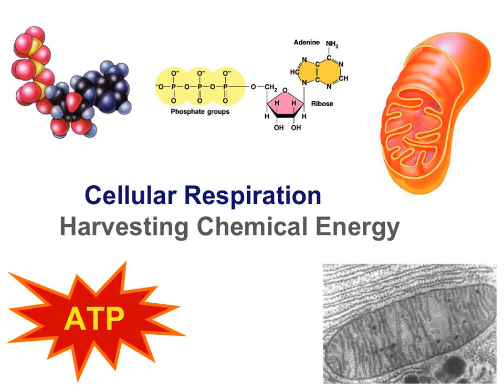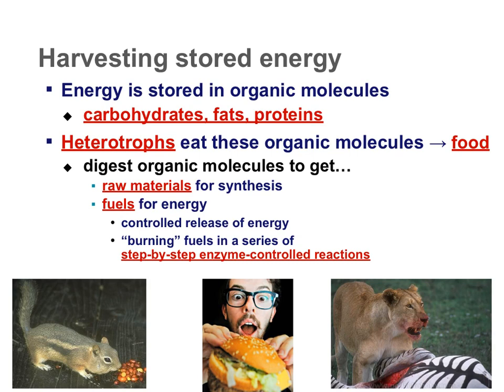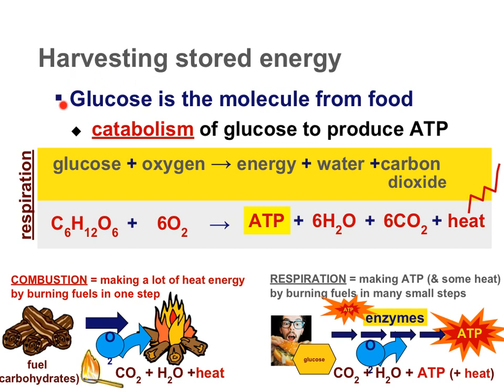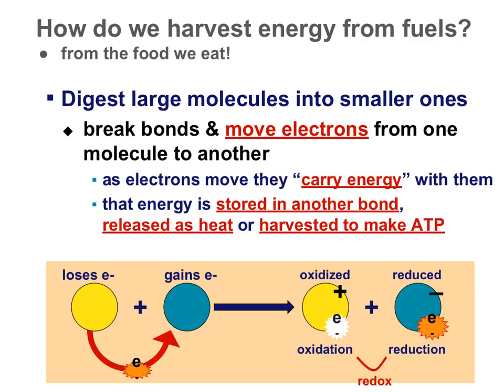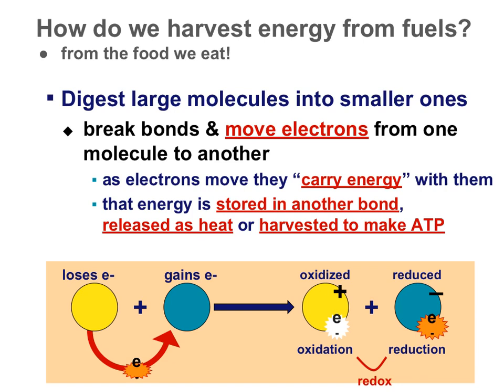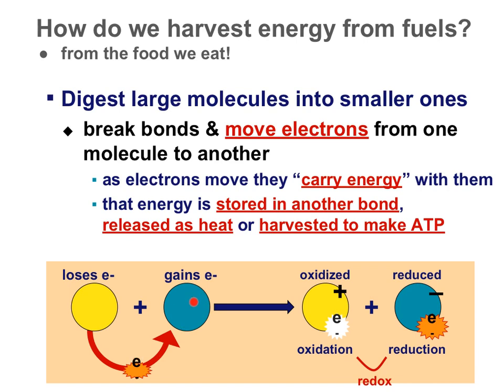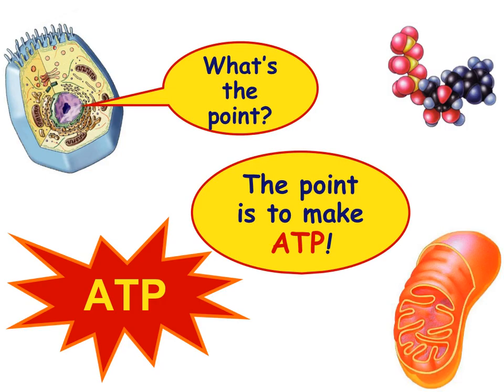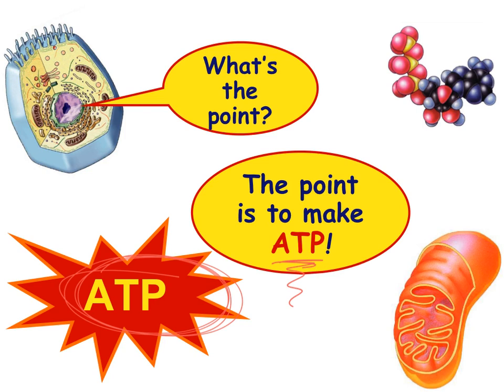Biological Redox Reactions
Introduction to oxidation reduction reactions in cellular respiration. The coupling of oxidation and reduction in redox reactions.